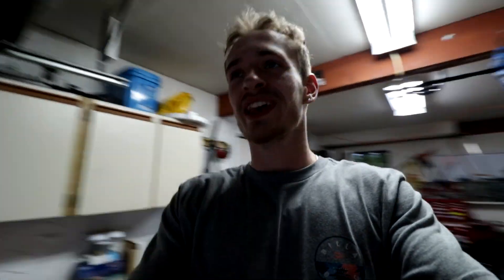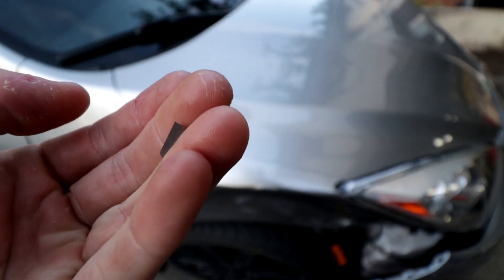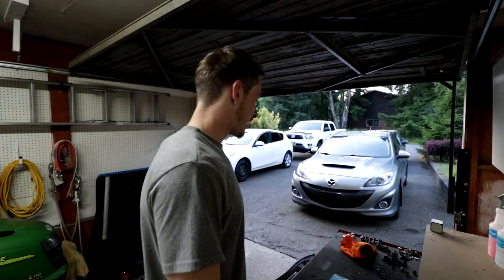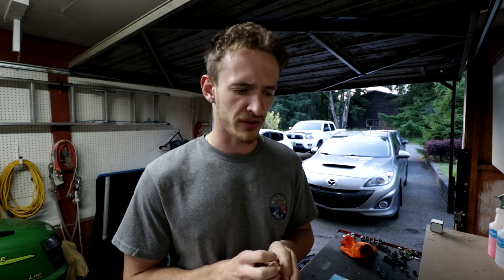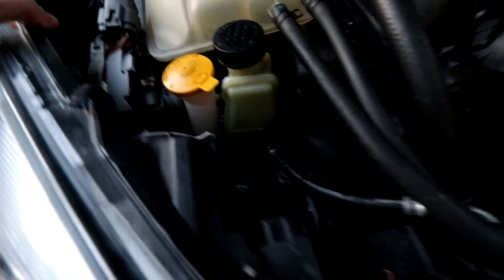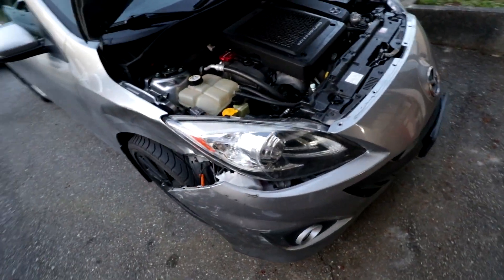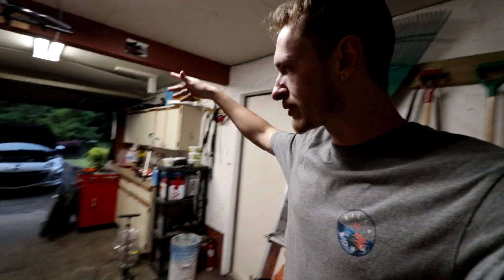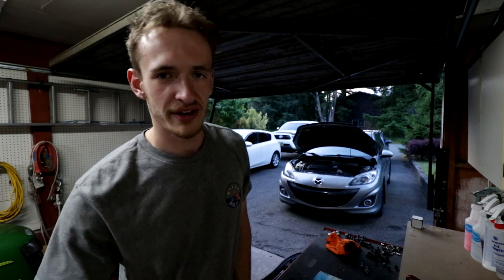MY OLD MAZDASPEED 3 IS BACK! But This Happened...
My old MazdaSpeed 3 suffered an unfortunate circumstance, and i'm not even upset about it. I'm happy to have this old girl back with us for the time being, and i'm super excited to get it back up to par with some extra flash!